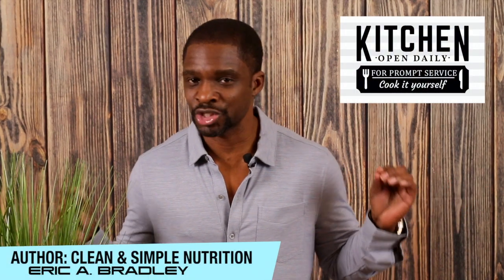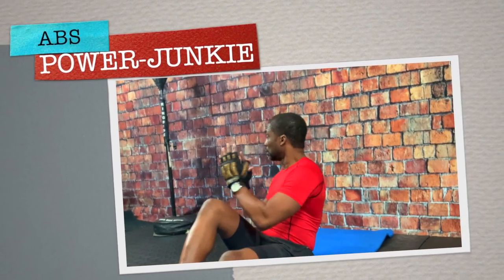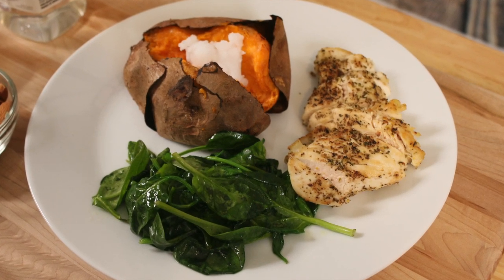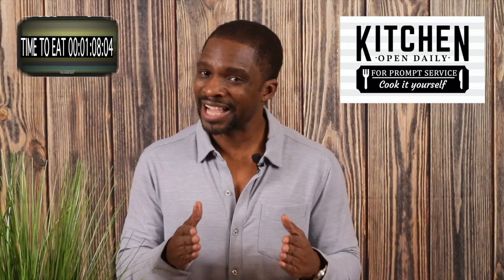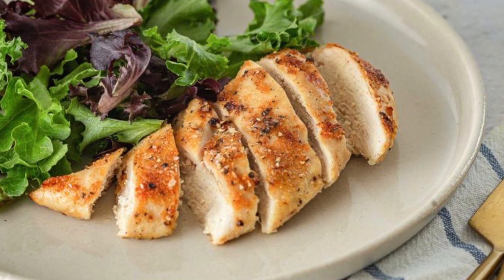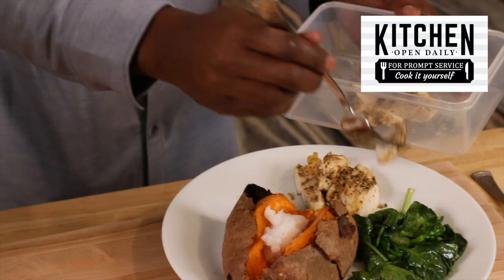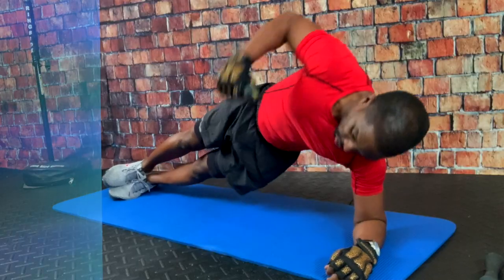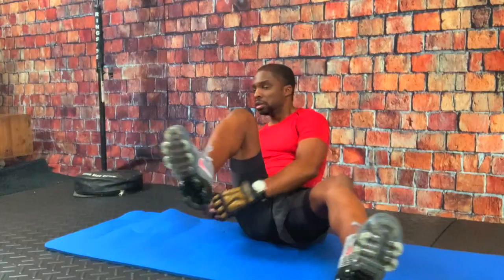Intermittent Fasting for Fitness | Dinners Recipes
Intermittent fasting methods aid you in weight loss and energy. Here we have author Eric A. Bradley of Clean and Simple Nutrition. The book gives simple ways to eat natural food for the benefit of optimal training and living.